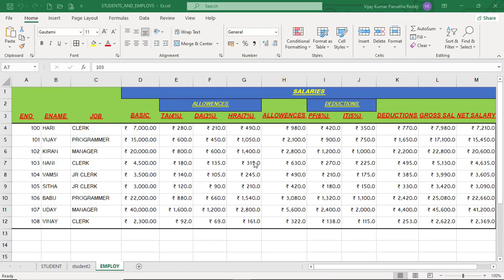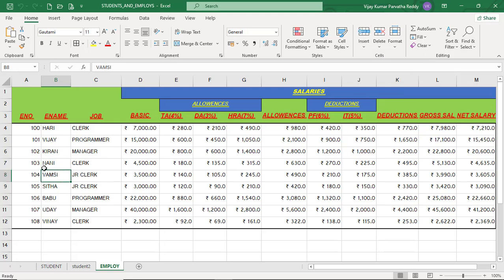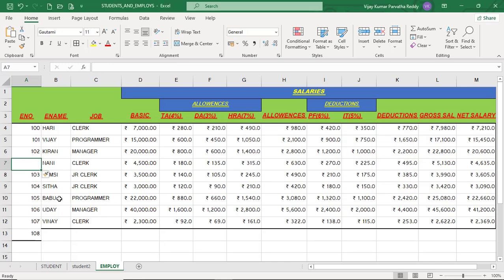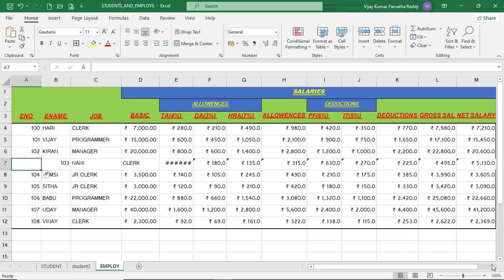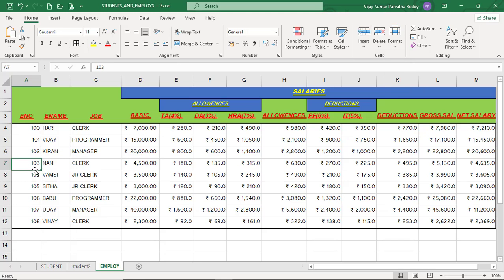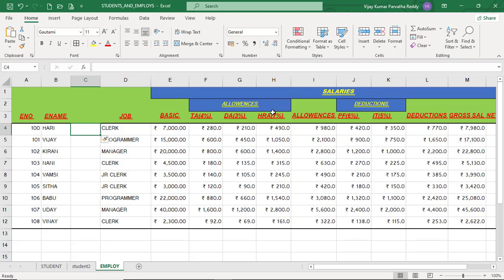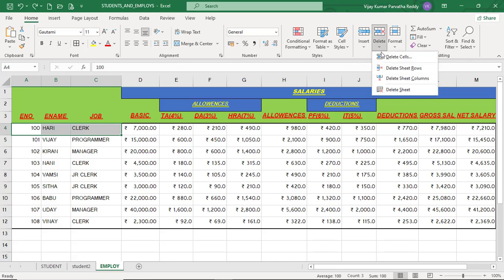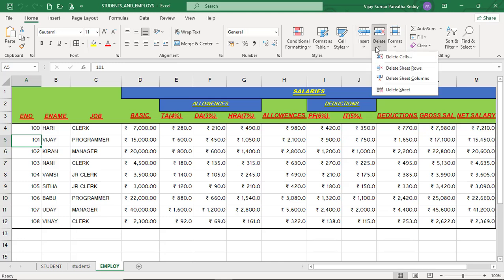Insert and delete cells-columns-rows-sheets in excel